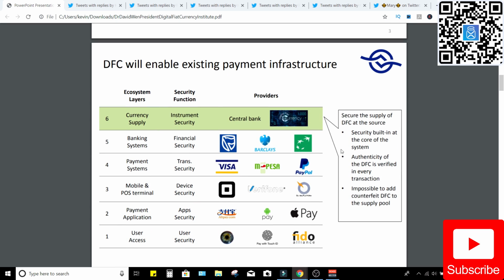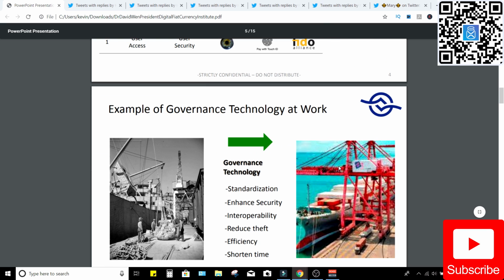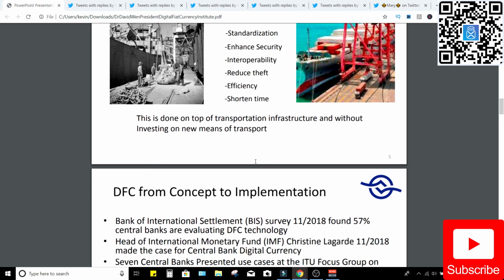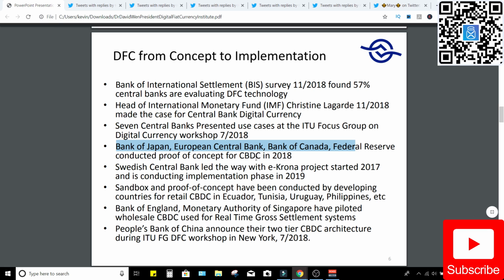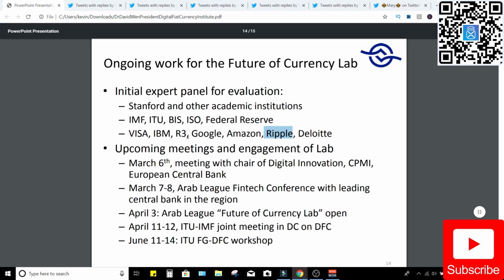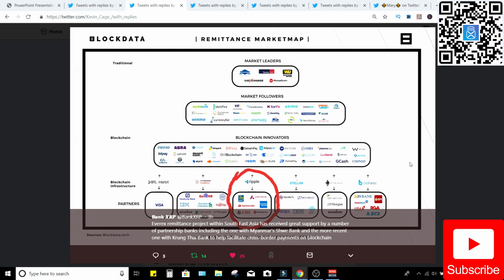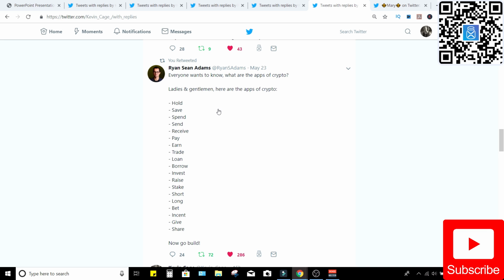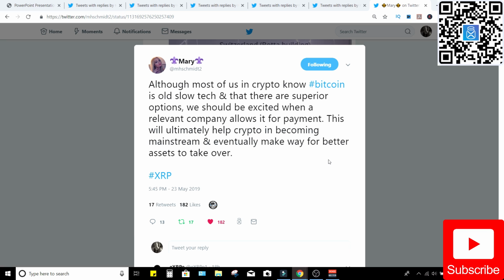Ripple XRP & R3: Central Bank Digital Currencies | Big Move Coming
Keep your Digital Assets safe with the LEDGER NANO S Wallet

BEST EXCHANGES

Uphold:
Use this link and we each earn $10

Coinbase:
We both earn $10 of free Bitcoin!

- My Blue YETI Microphone

- My ACER Predator Laptop

- My Canon EOS 7D Mark II Camera

**Foreign Exchange, Options, and Cryptocurrency trading/investing carries a high level of risk that may not be suitable for all investors. Leverage creates additional risk and loss exposure. Before you decide to trade or engage with these, carefully consider your investment objectives, experience level, and risk tolerance. You could lose some or all of your initial investment; do not invest money that you cannot afford to lose. Risk capital is money that can be lost without jeopardizing one’s financial security or lifestyle. Educate yourself on the risks associated with foreign exchange, options, and cryptocurrency trading, and seek advice from an independent financial or tax advisor if you have any questions.*

Random Tags (Please Ignore): cryptocurrency bestcrypto investing bitcoin ripplexrp trontrx xrp ripple xrpnews ripplenews priceprediction crypto xrapid #589